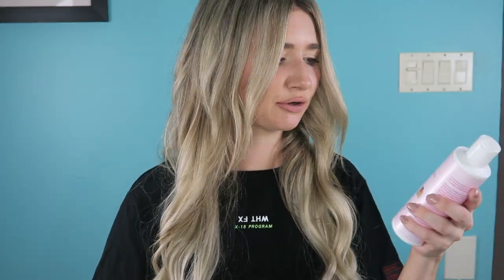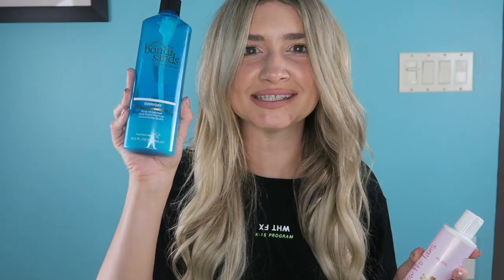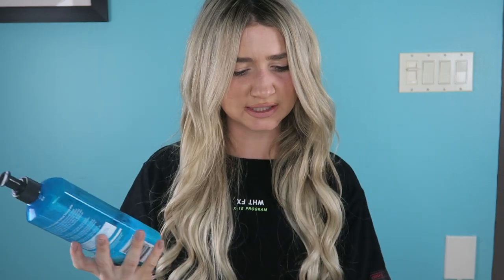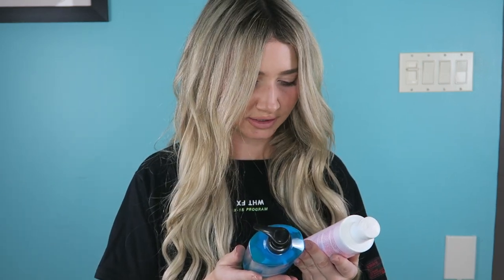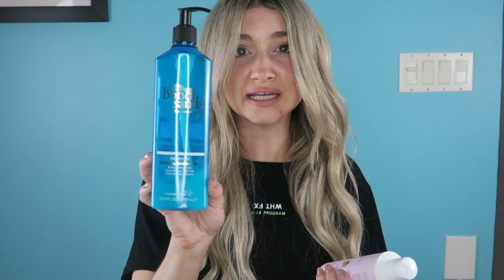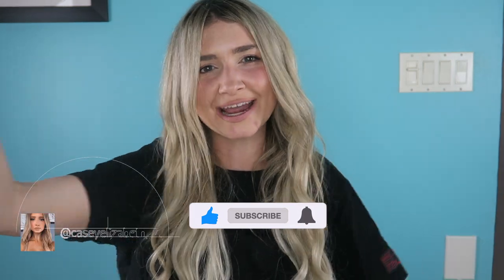IS THIS SELF TANNING PRODUCT A SCAM?!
IS THIS SELF TANNING PRODUCT A SCAM?! In this video I go back and forth trying to decide if this self tanning product is a scam. After watching the video let me know what your thoughts are on the advertising of this product. When it comes to self tanning we are all looking for the perfect self tanner and products that help extend our tan, so when I hear about self tan extenders I was so excited to try it out! I come to find out it is the exact same product as my Bondi Sands gradual self tanning milk...

Self tan worn in this video is the Vani-T Activate SelfTanner

*FTC I purchased all these products with my own money!